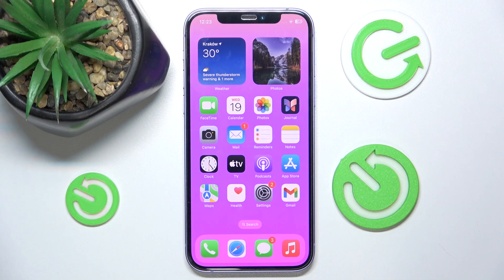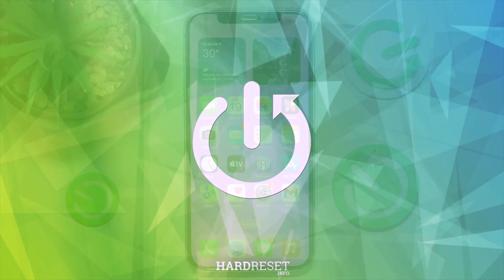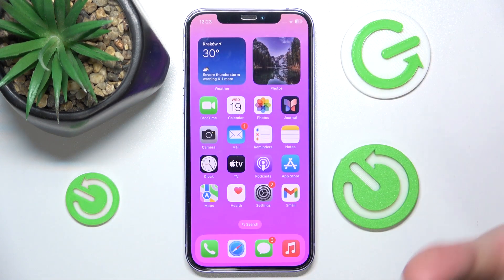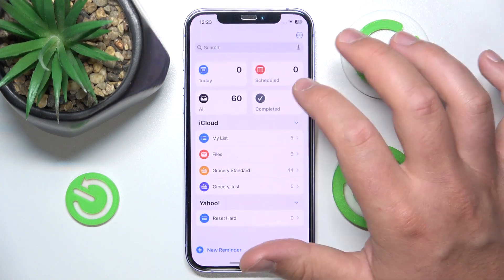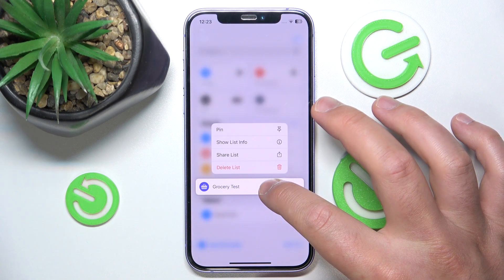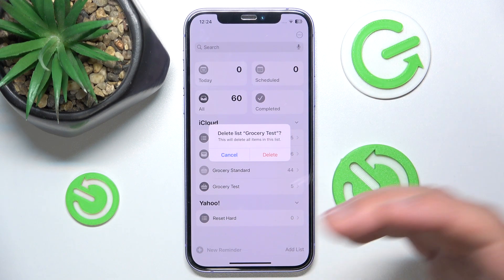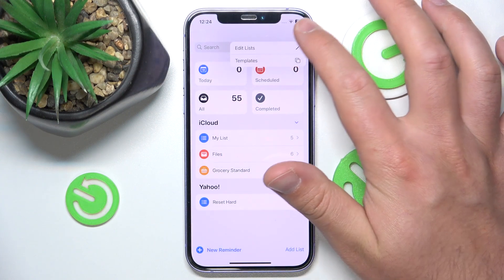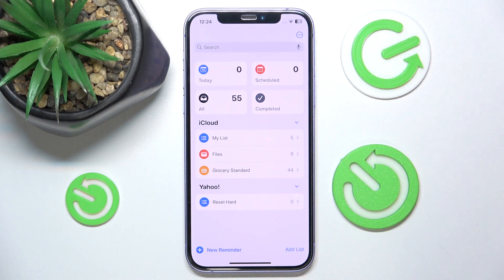How to Delete List in Reminders on iPhone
Find out more:
Learn how to delete a list in the Reminders app on your iPhone with this straightforward tutorial. Managing your reminders effectively includes knowing how to remove lists you no longer need. This guide provides clear instructions on accessing the Reminders app, selecting the list you want to delete, and confirming its removal. Keep your Reminders app organized by learning how to delete unnecessary lists with ease.

How do I delete a list in the Reminders app on my iPhone?
What steps should I follow to remove an unwanted list from Reminders?
Can I recover a deleted list in the Reminders app on iPhone?
Will deleting a list in Reminders also delete all the tasks within it?
How do I confirm the deletion of a list in the Reminders app on my iPhone?